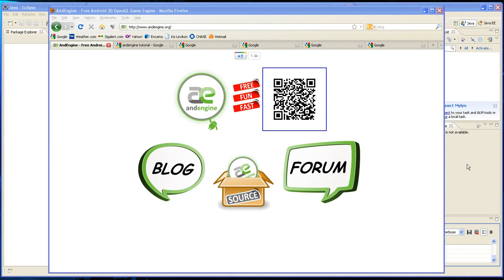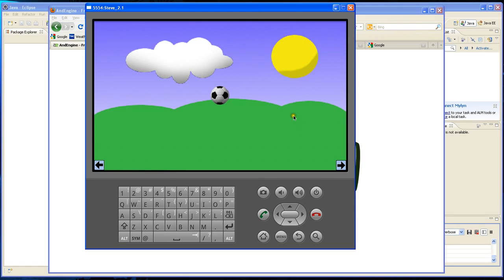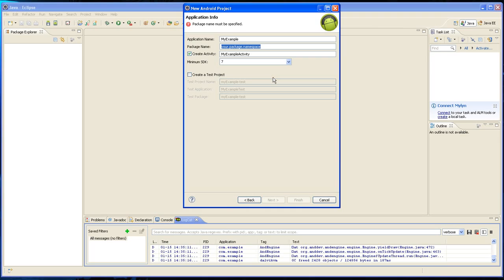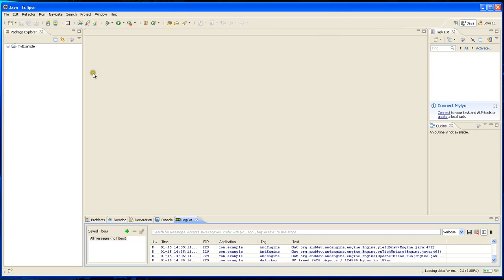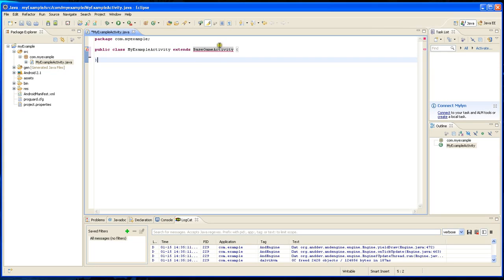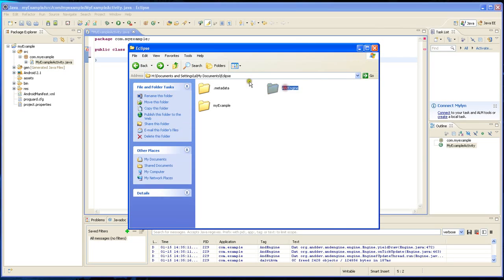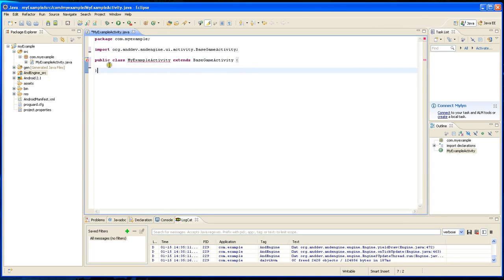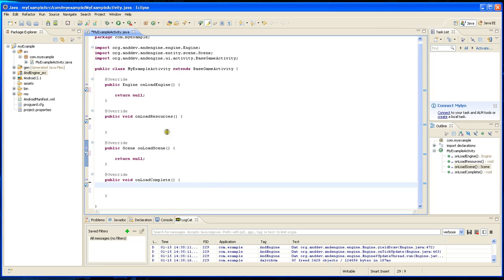AndEngine Starting a Game Tutorial 2012 Part 1 of 11 YouTube 2